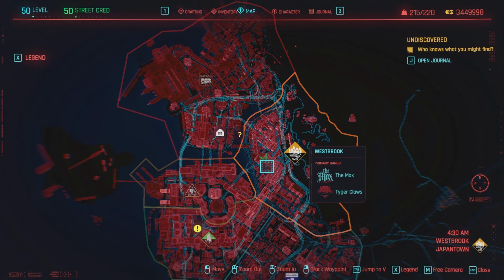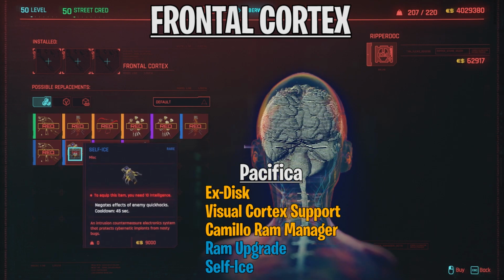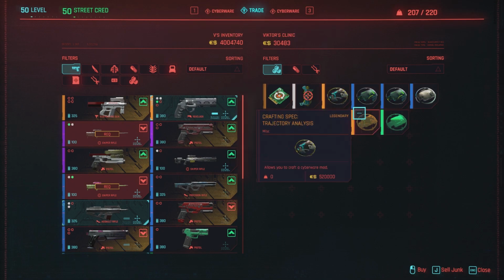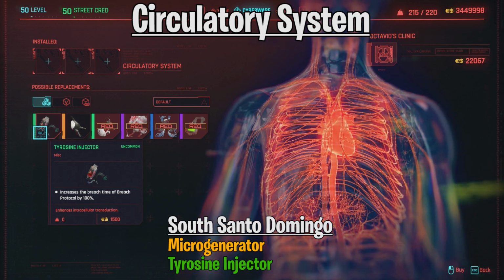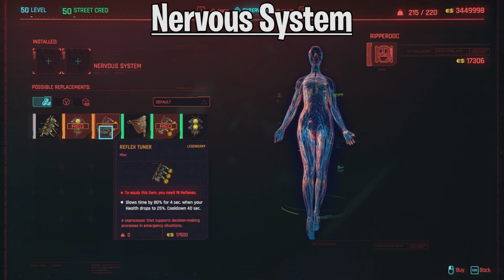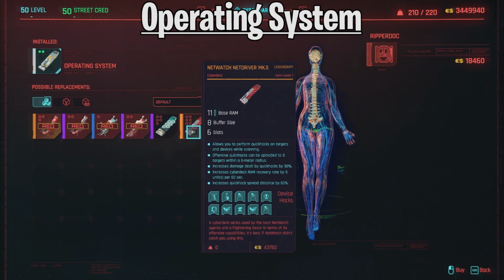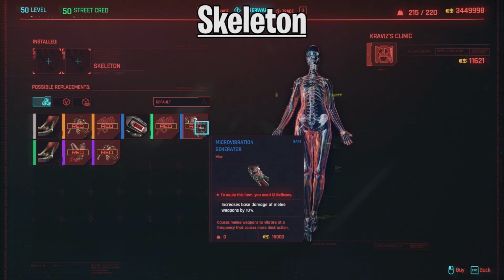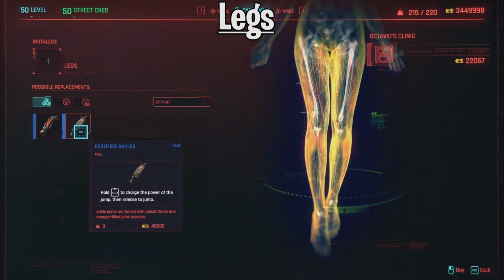All Legendary Cyberware Locations! BEST Ripper Docs! (Cyberpunk 2077)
In this video we go over all of the legendary cyberware locations. I have added time stamps to the video and in the pinned comment in case you want to skip to a specific one! Hope you all enjoy!